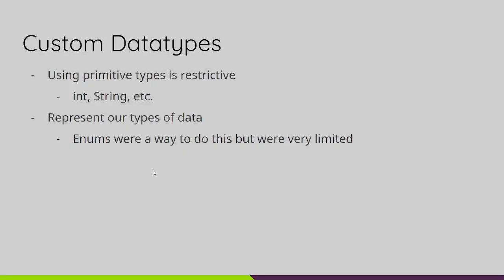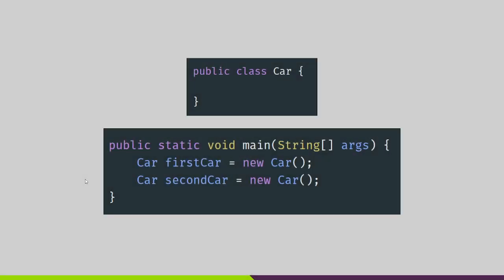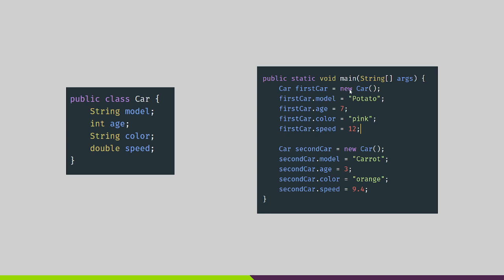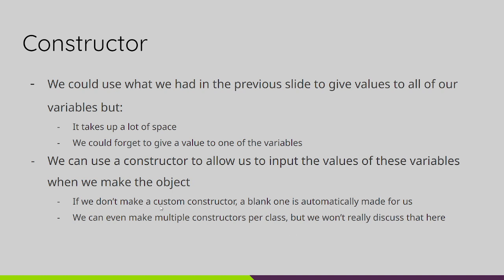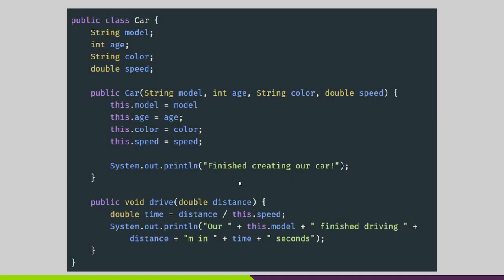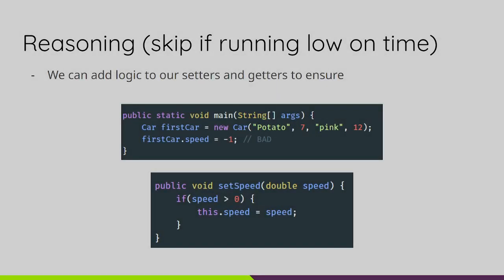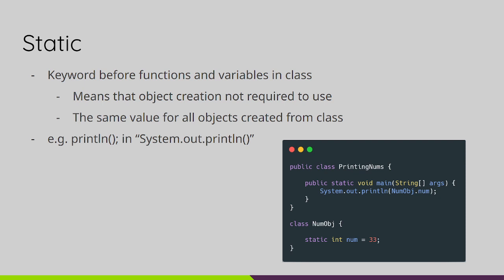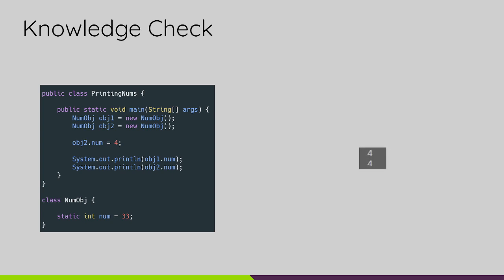FRC Programming Lesson 6